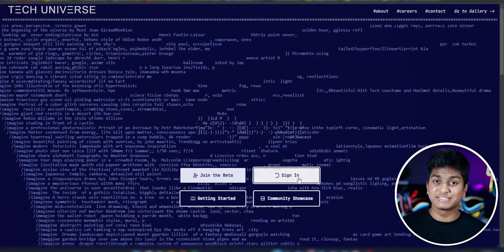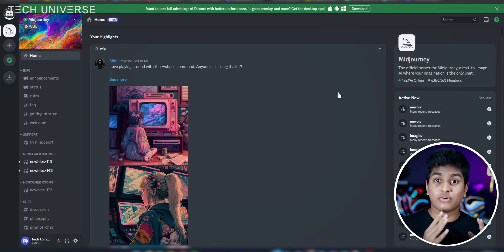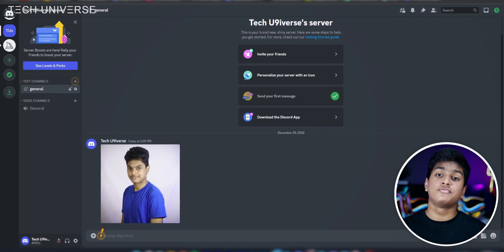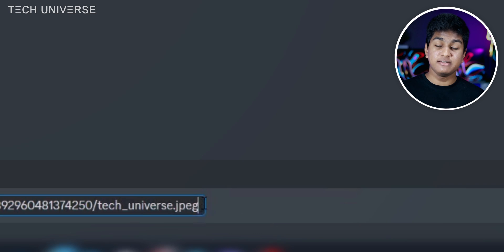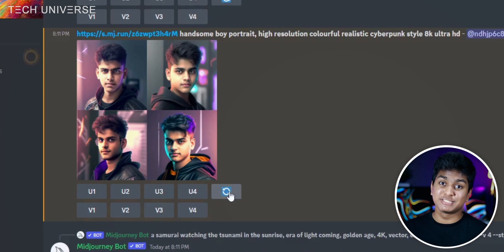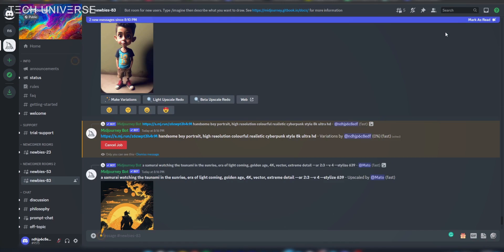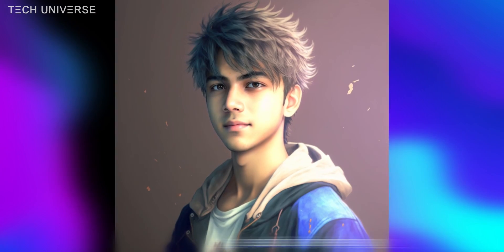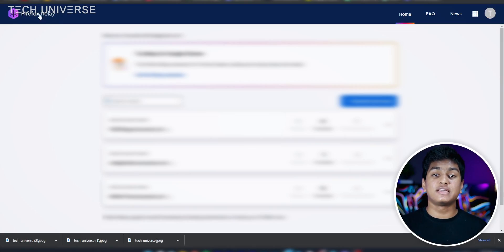How to make FREE Ai Avatars | Best Free ai Image Generator 🔥 | MidJourney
100% FREE AI AVATAR |  best FREE ai tool for make ai avatars | It Better Than Lensa App | What is MidJourney & How To use it - Create Your MINDBLOWING AI Avatar For FREE! - MidJourney AI ART Tool - MidJourney AI Art - AI ART - Midjourney Tutorial
So recently we have shown you guys an AI chat Tool ChatGPT and today we are going to show you one more AI tool which is even more advanced and it’s the MidJourney AI Tool.

"I make simple tech videos that are easy to understand. :)

Thanks!

Timestamps:
00:00 Start
00:21 Sign in to the Midjourny and discord
01:01 How to make Images
03:46 Some Ensamples
04:02 Important facts you should know
04:43 end

(っ◔◡◔)っ
⋆I edit w/ premiere pro!

★ if you made it to the end, I really appreciate you. Have beautiful day!

How to make a FREE Ai Avatar
ai avatar generator free
lensa ai avatar free
ai avatar generator free app
how to make ai avatar in lensa
lensa app free alternative
ai avatar Instagram trend
Instagram AI Art Trend
how to make ai avatar for free
Instagram ai trend art tutorial
how to make ai avatar